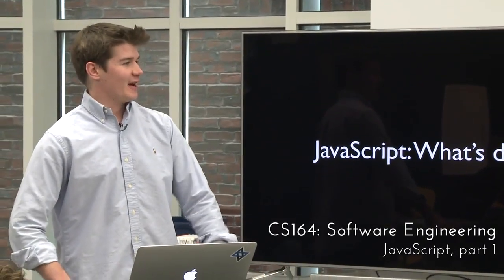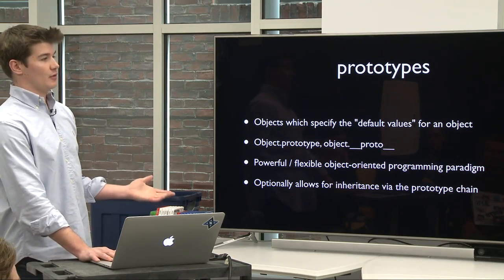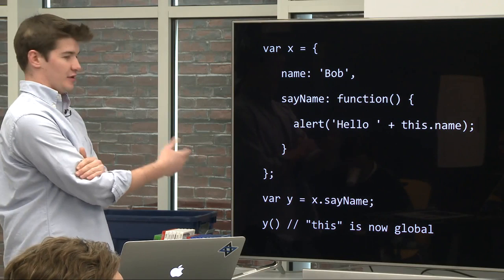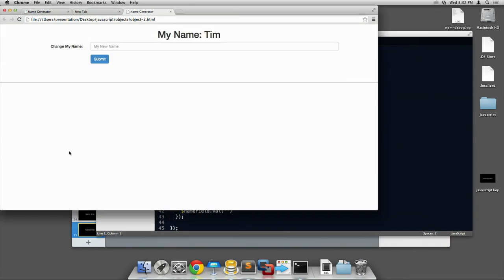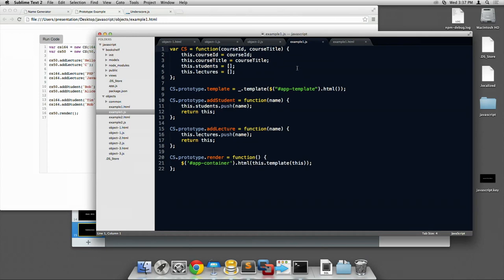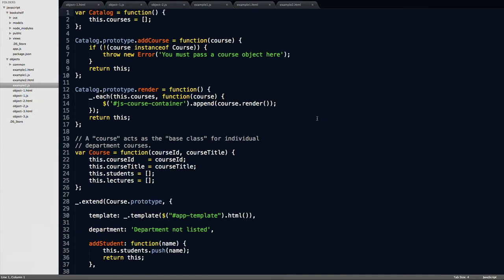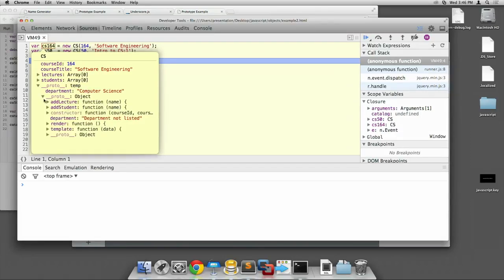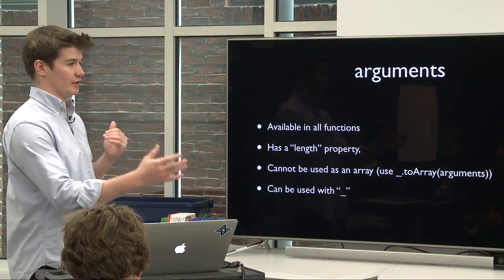JavaScript, part 1